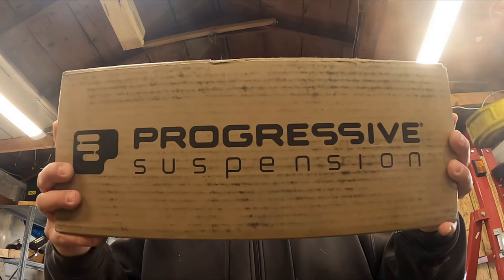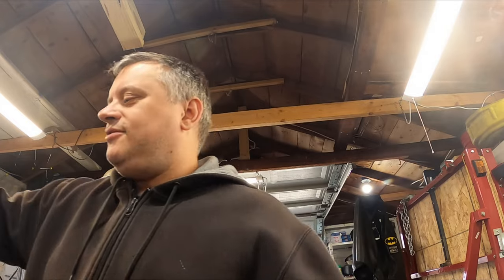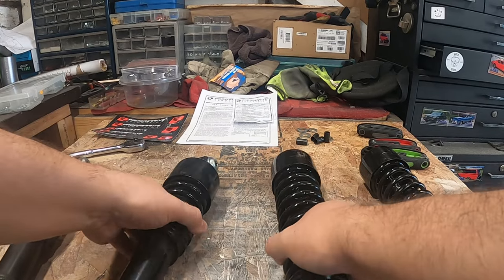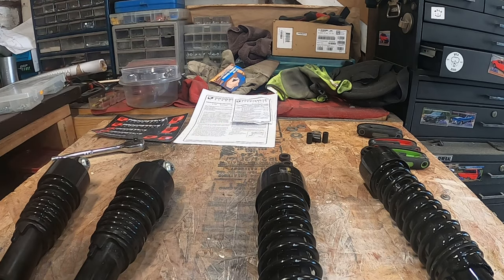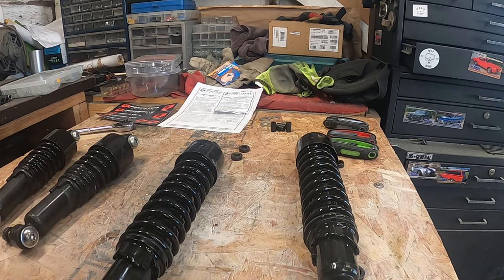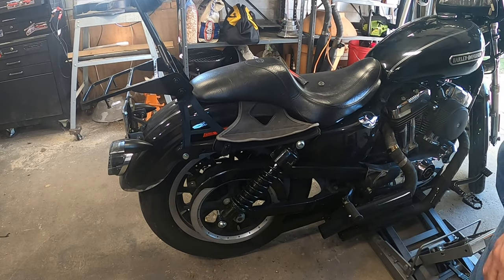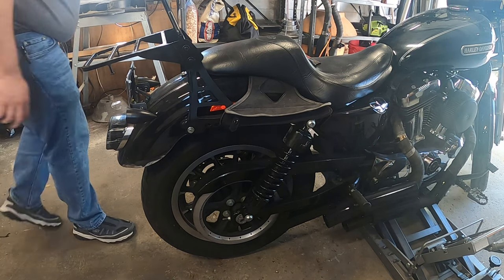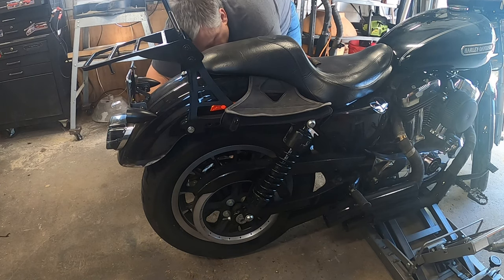Best Shock for your buck . Harley Davidson Sportster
Shocks Shocks Shocks | Shock Install on a 2009 Harley Davidson XL1200L Sportster Low

Parts
Progressive Suspension 412-4003B Black 13.5" Heavy Duty Replacement Rear Suspension Shock

Tools used in this video:

3/8in Drive Socket wrench
PITTSBURGH AUTOMOTIVE 1500 Lb. Steel ATV/Motorcycle Lift
3/8in Drive, T50 Torx Bit Socket
1/4in impact gun
19mm wrench

No specifications mentioned in the manual I have for rear shocks.

Instagram.com/Wildrider305